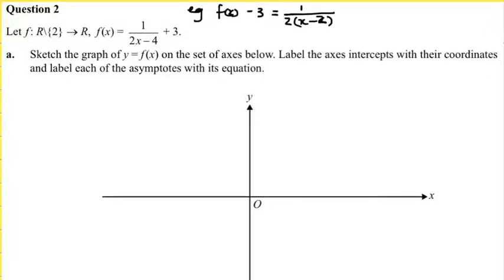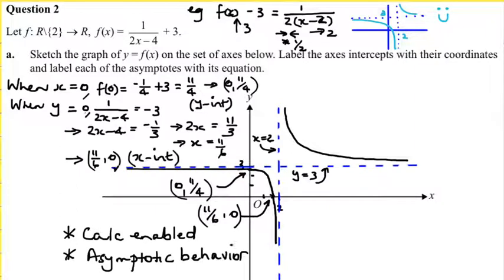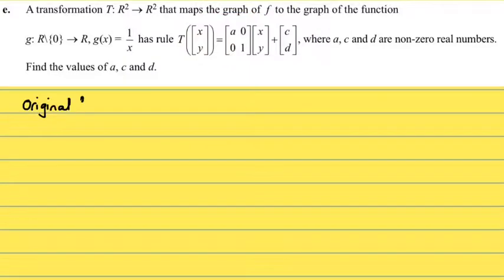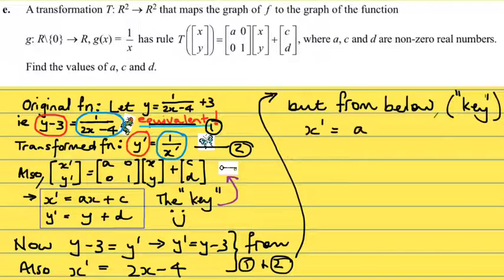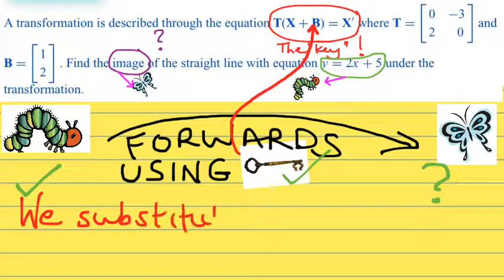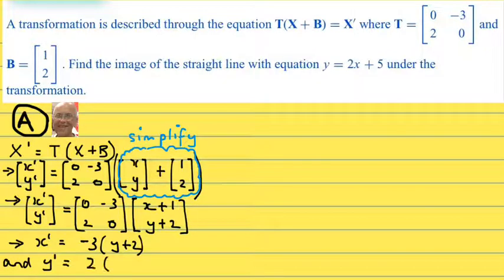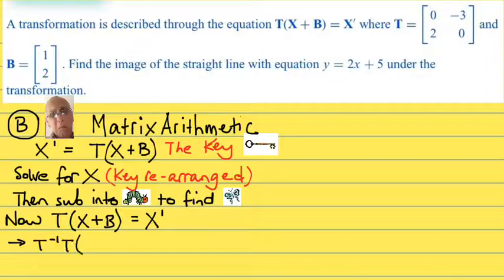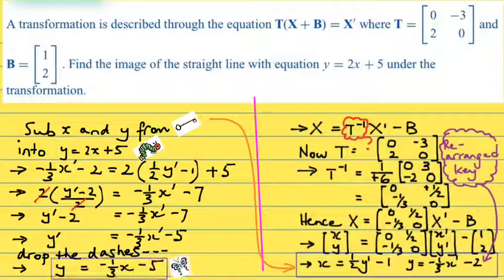MM3G Matrix Transformation Paradise